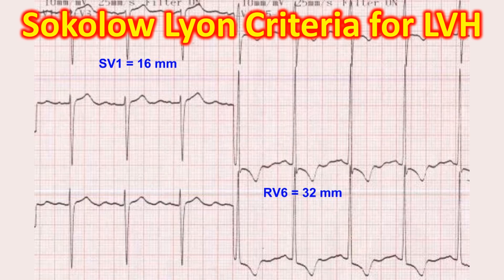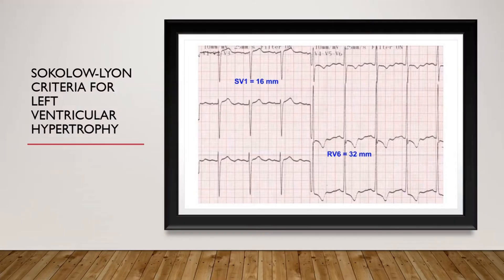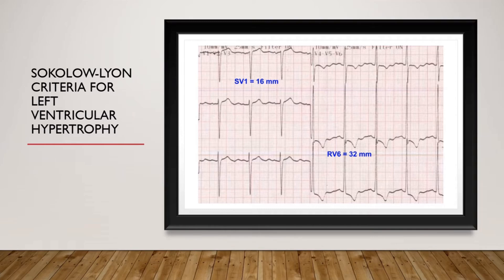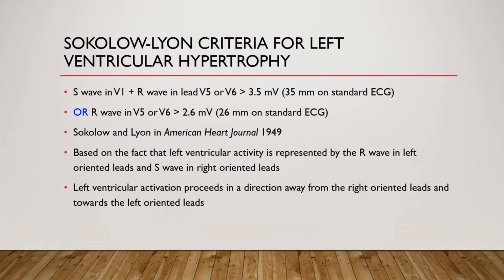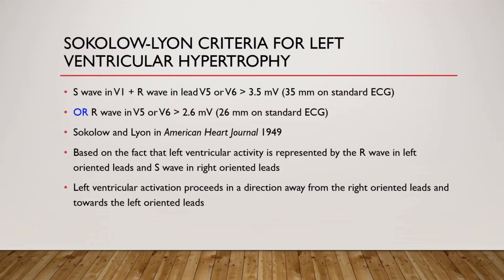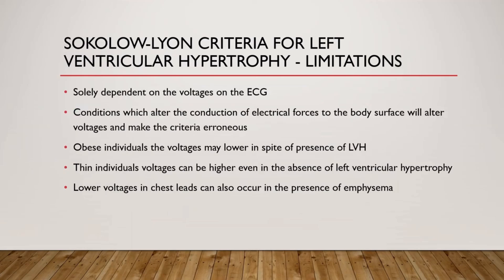Sokolow Lyon Criteria for LVH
Sokolow Lyon Criteria for left ventricular hypertrophy on ECG, the most commonly used, though not that specific. Limitations are there like thin or thick chest wall causes error.